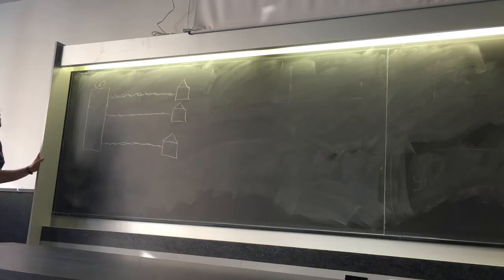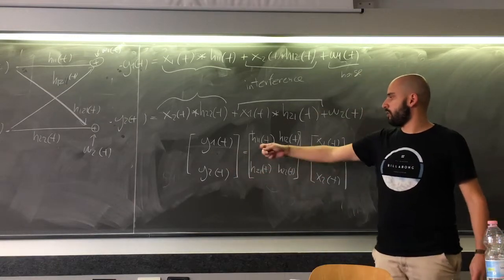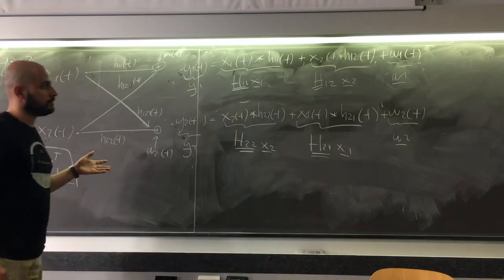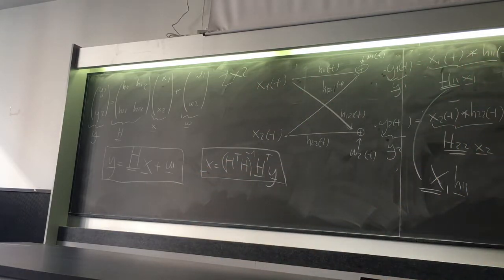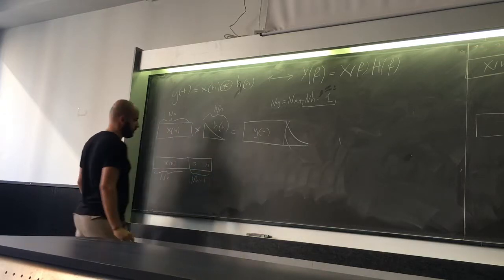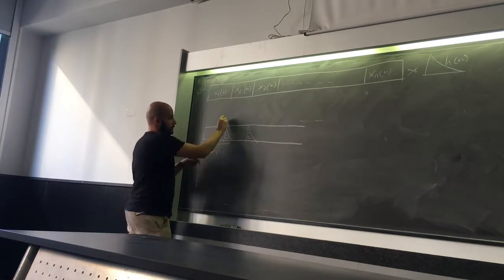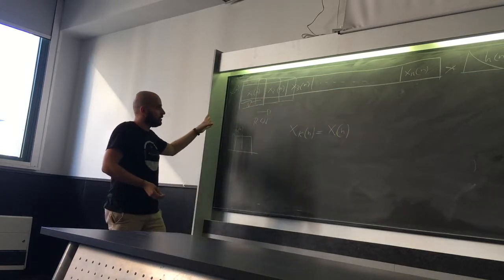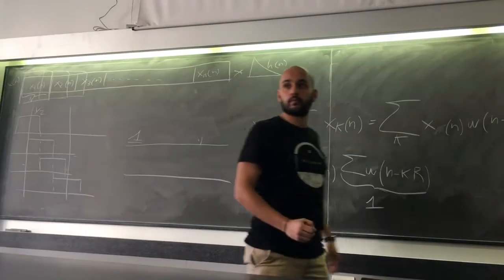ADSP _ 2nd Matlab Lab - part2 - 23/10/2018